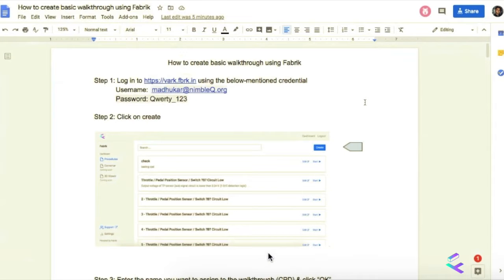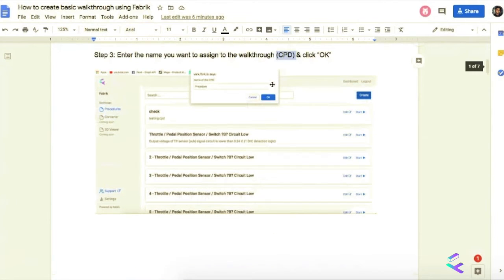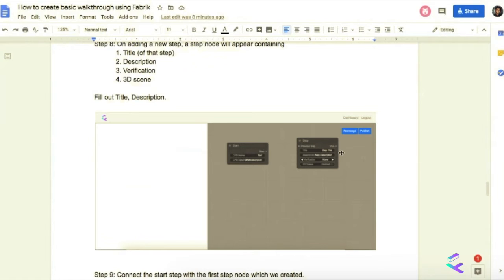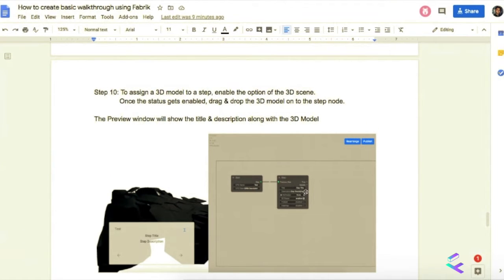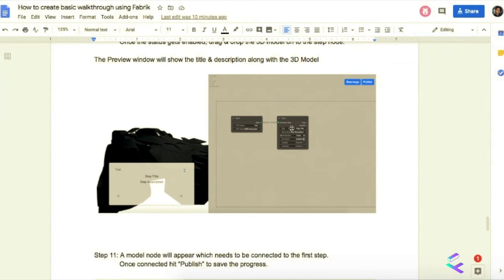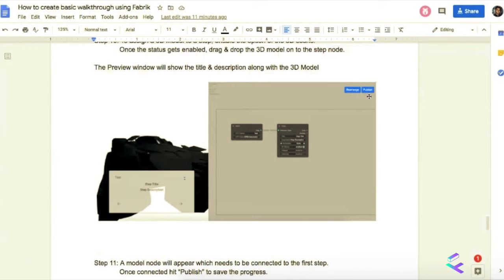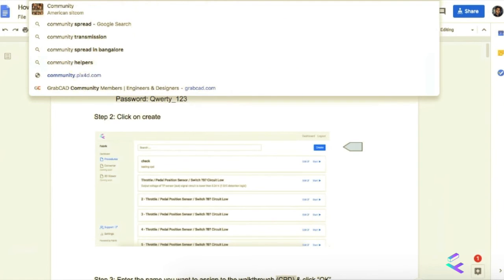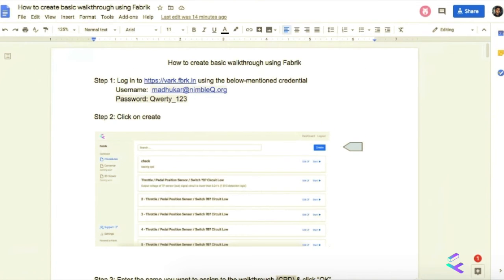How to create walkthroughs on Gandalf